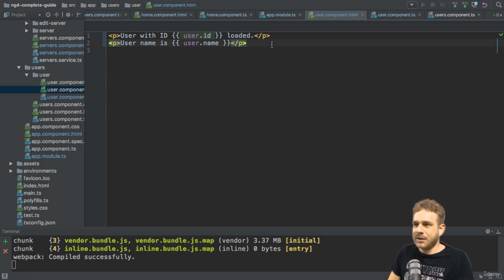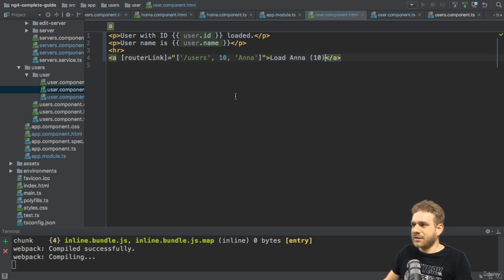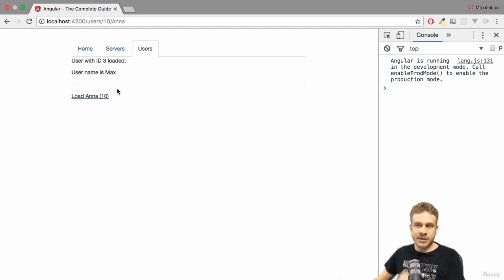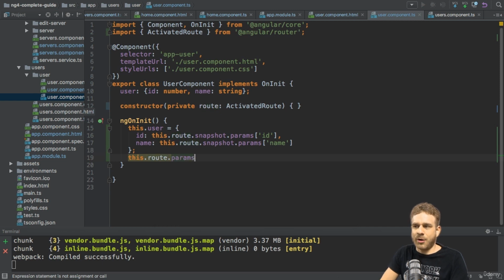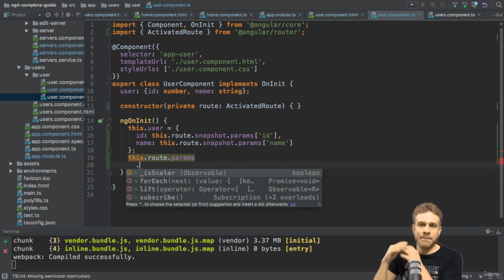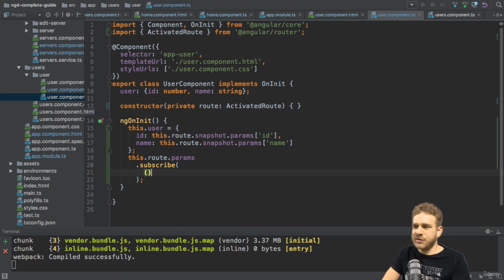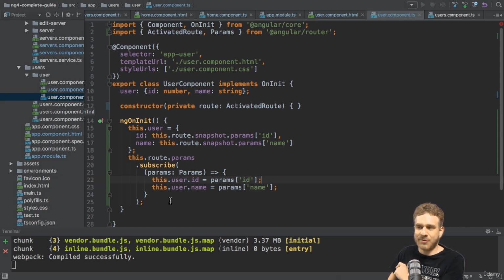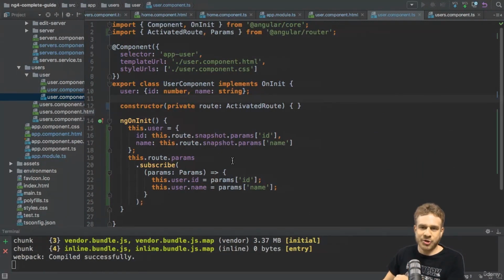135 Fetching Route Parameters Reactively